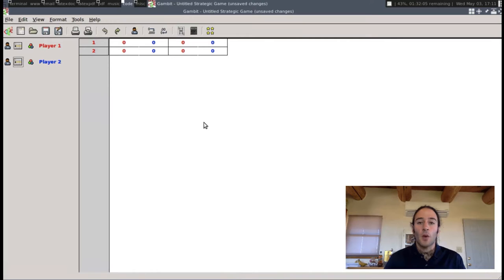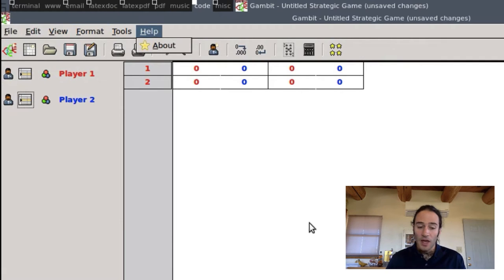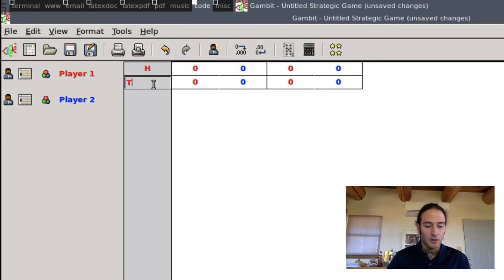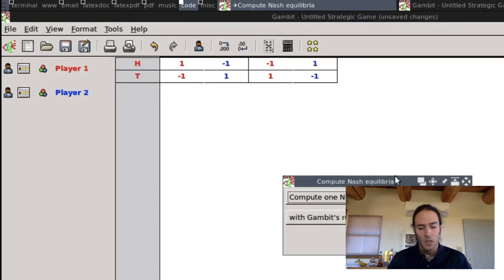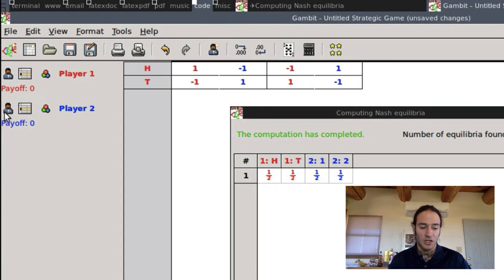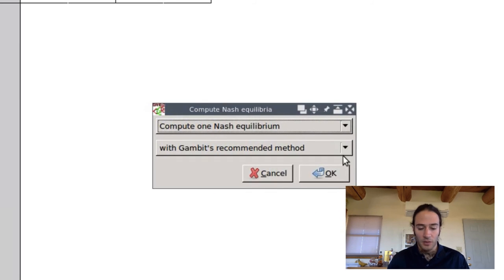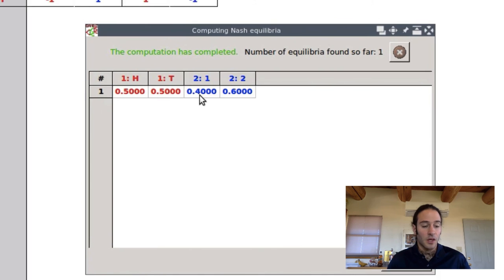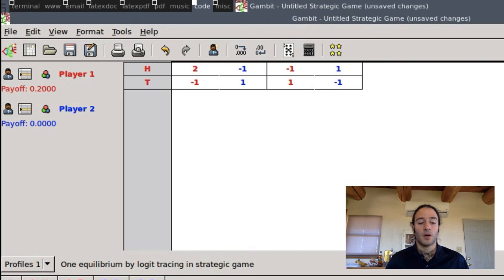Game Theory Tutorial: Dynamic Games: Solving Static Games with Gambit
Game theory is the standard quantitative tool for analyzing the interactions of multiple decision makers. Its applications extend to economics, biology, engineering and even cyber security. Furthermore, many complex systems involve multiple decision makers and thus a full analysis of such systems necessitates the tools of game theory.

This tutorial is the second part of of Dr. Justin Grana's tutorial on game theory from Complexity Explorer. The tutorial is divided into three parts: Dynamic and sequential games with discusses extensive-form representation. The second part of the series discusses bounded rationality and imperfect decision making and information, both in theoretical models and in laboratory settings. Finally we look at Gambit, a software program used by theoreticians to solve games.